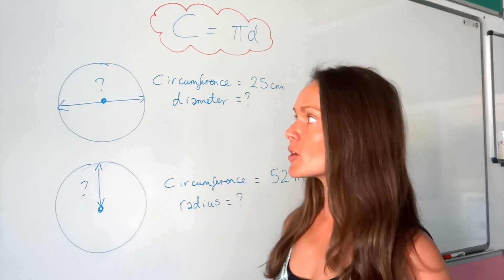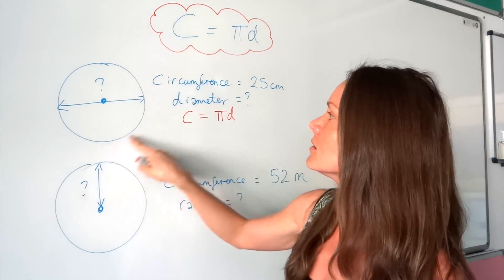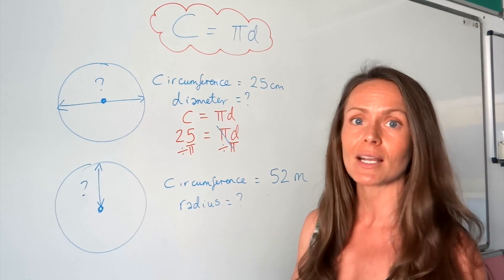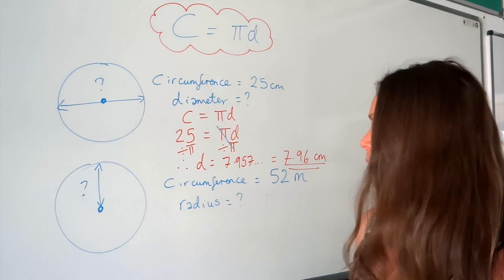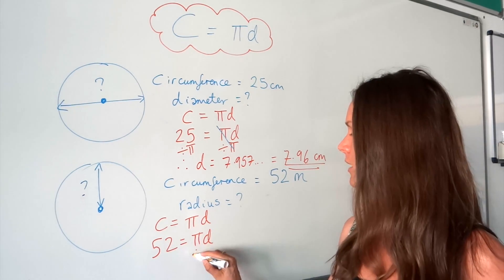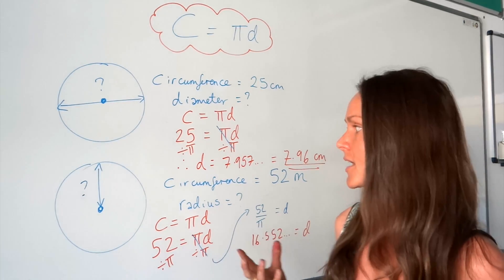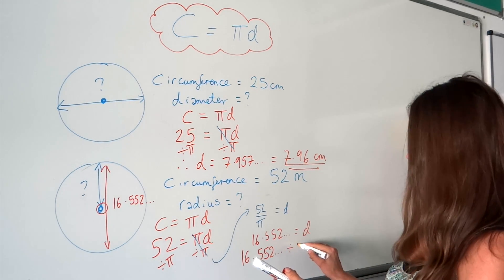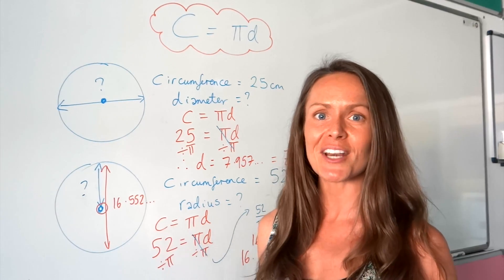The Maths Prof: Find Radius & Diameter from Circumference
How to find the radius and diameter of a circle when you know the circumference.